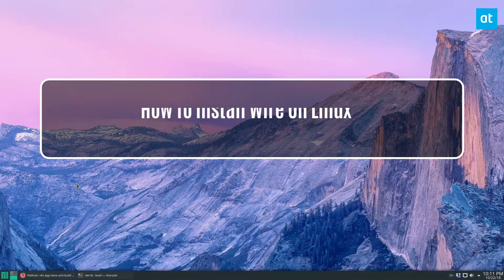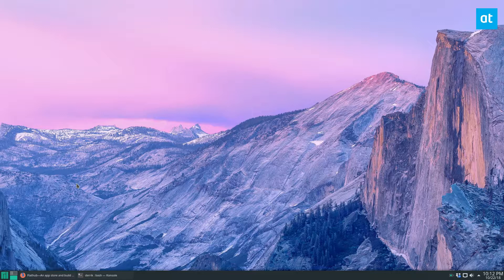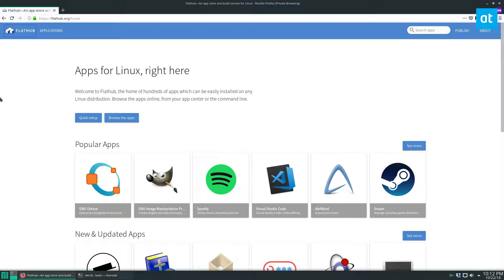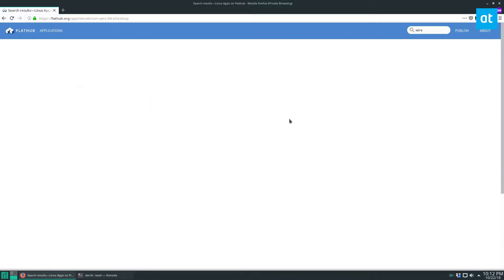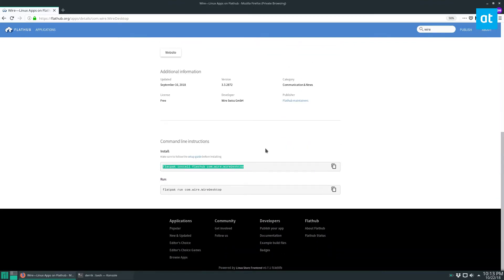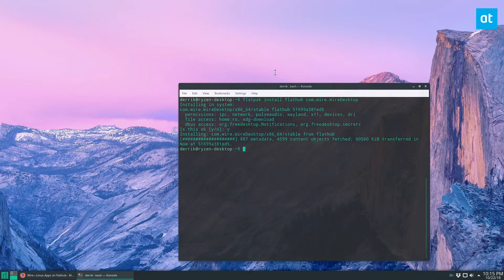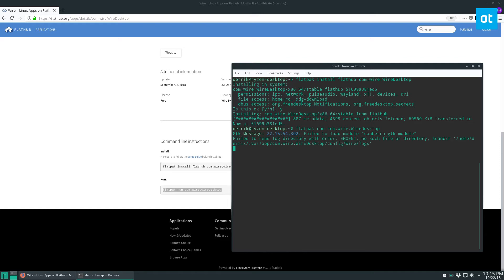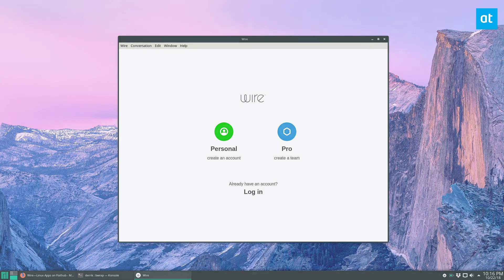How To Install Wire On Linux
Wire is a popular internet messenger alternative for those who care about privacy. Their mission is to “provide secure messaging for everyone.” It’s a great product, and one of the best on the Linux platform when it comes to secure communication. In this guide, we’ll go over how to install Wire on Linux.